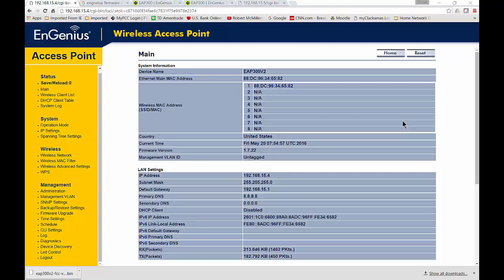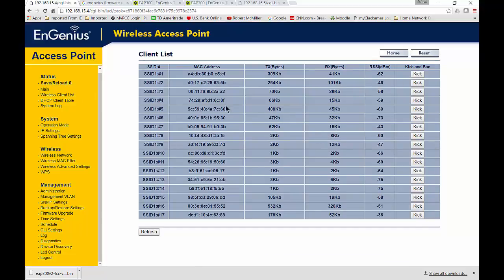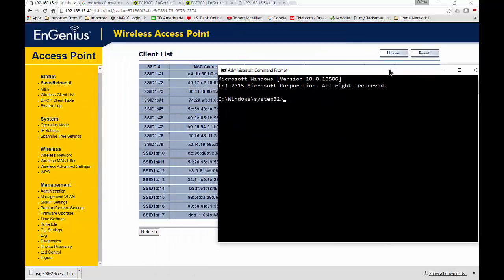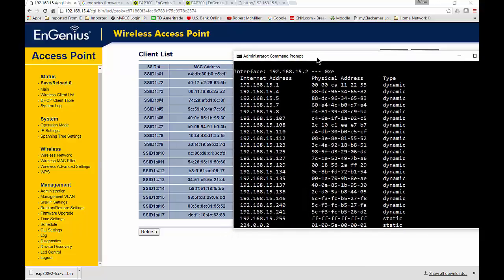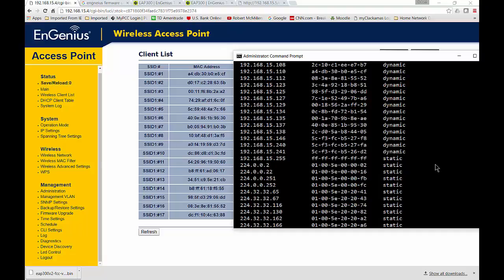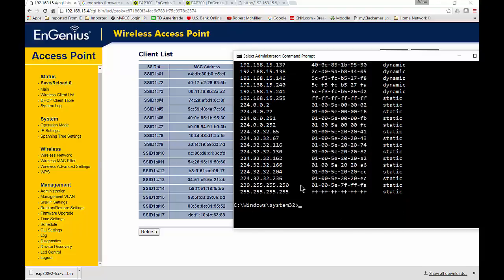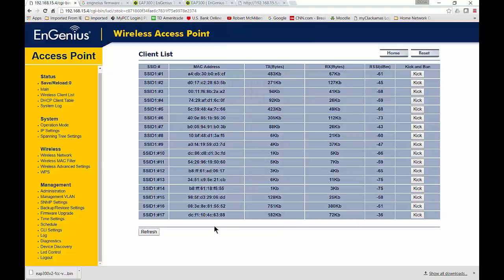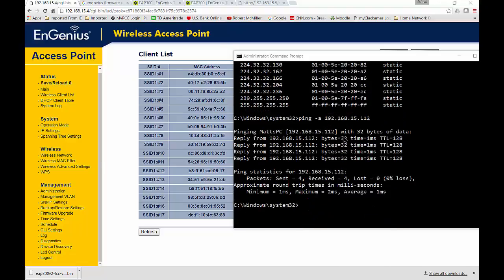See who's connected to your Engenius Wireless AP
Author, teacher, and talk show host Robert McMillen shows you how to see who's connected to your Engenius Wireless access point.